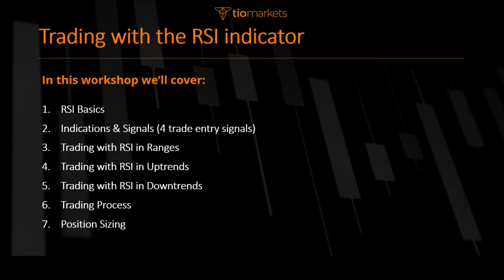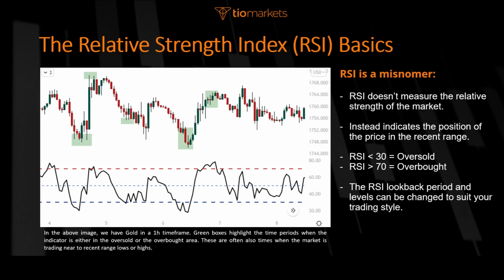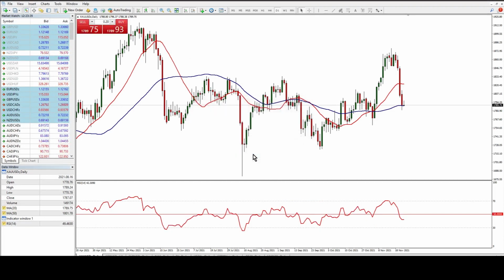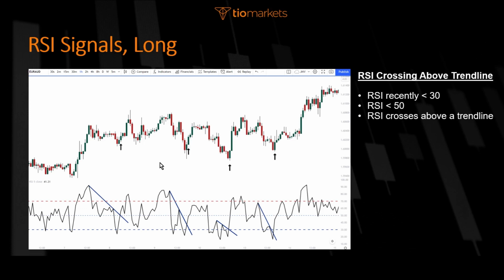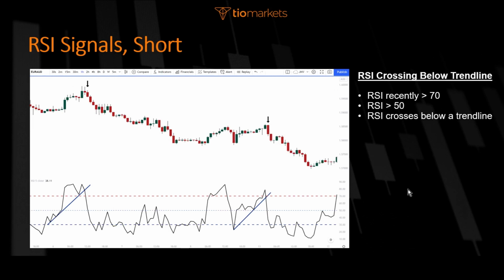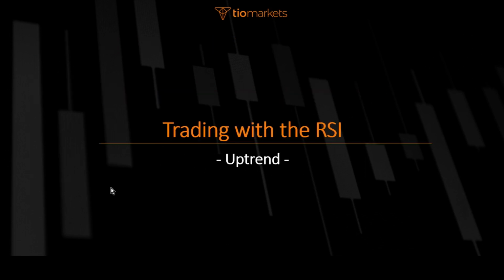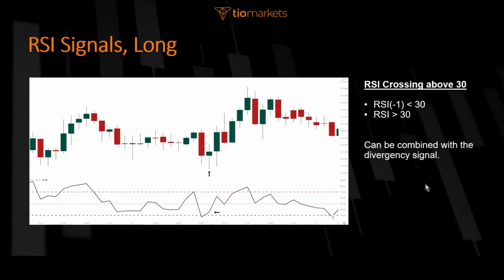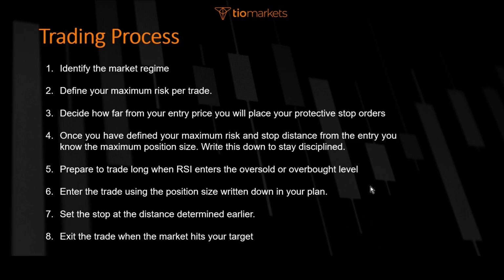TIOmarkets: Trading with RSI Indicator 📊 Webinar 💻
Most people have an idea of how to use the RSI indicator on MT4. In their opinion, all you have to know about the indicator is that it indicates buys when oversold and sells when overbought. Janne Muta, Our Chief Market Analyst argues that this is a losing proposition and much more knowledge is needed in order to trade profitably with this indicator.

In this Best Trading Strategy -webinar recording Janne explains the strengths and weaknesses of this indicator and shows you how to read and use an RSI indicator properly and how to build an effective forex trading strategy.

CFDs are complex instruments and come with a high risk of losing money rapidly due to leverage. 𝟲𝟰% 𝗼𝗳 𝗿𝗲𝘁𝗮𝗶𝗹 𝗶𝗻𝘃𝗲𝘀𝘁𝗼𝗿 𝗮𝗰𝗰𝗼𝘂𝗻𝘁𝘀 𝗹𝗼𝘀𝗲 𝗺𝗼𝗻𝗲𝘆 𝘄𝗵𝗲𝗻 𝘁𝗿𝗮𝗱𝗶𝗻𝗴 𝗖𝗙𝗗𝘀 𝘄𝗶𝘁𝗵 𝘁𝗵𝗶𝘀 𝗽𝗿𝗼𝘃𝗶𝗱𝗲𝗿. You should consider whether you understand how CFDs work, and whether you can afford to take the high risk of losing your money. Professional clients can lose more than they deposit. All trading involves risk.